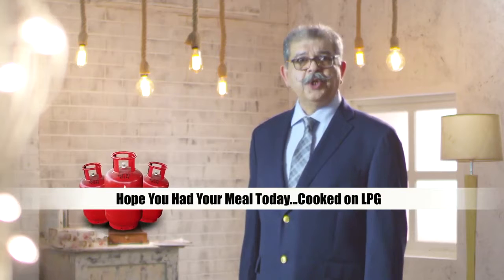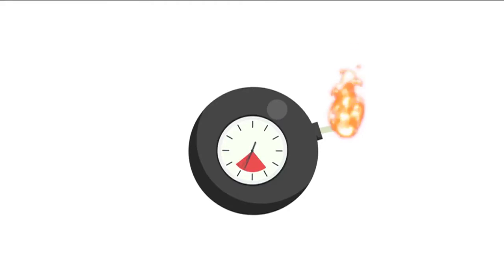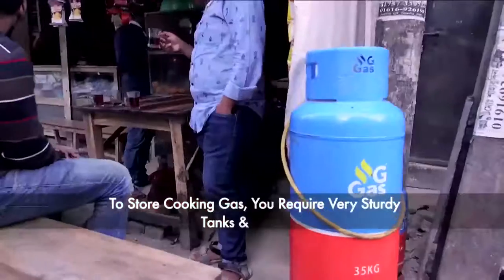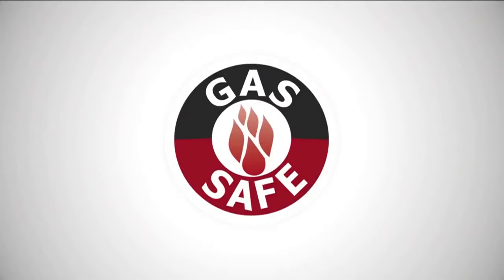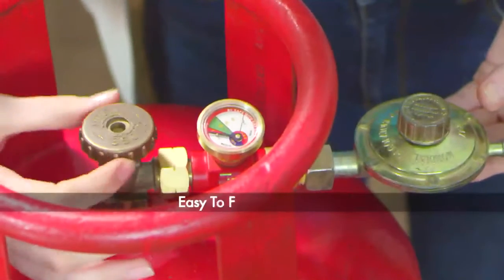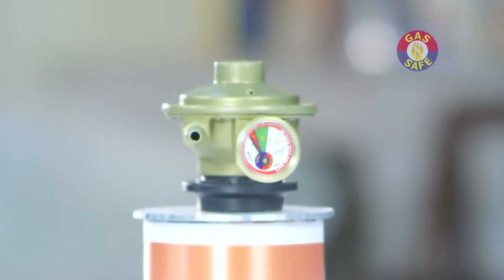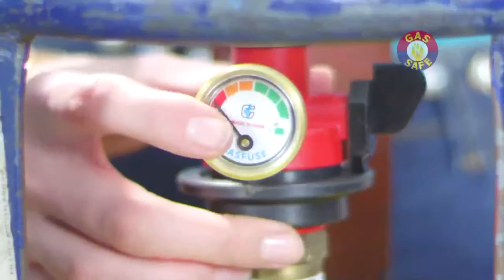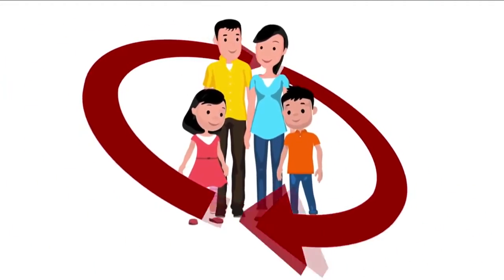My infomercial for a Gas Safety Device Released all over Europe